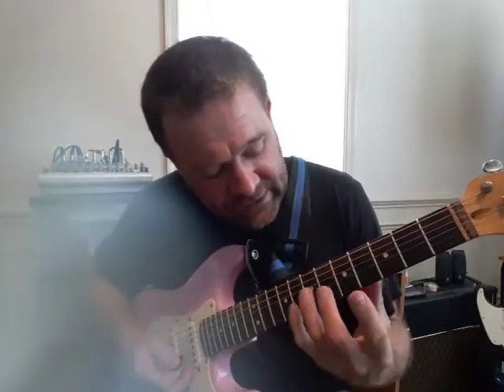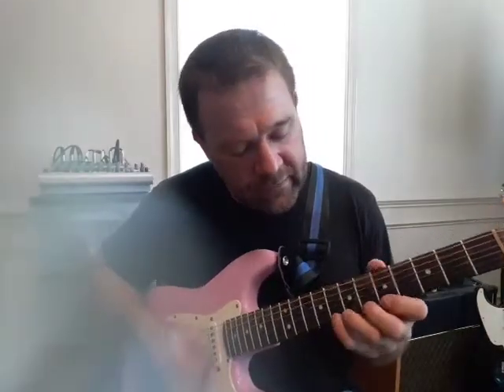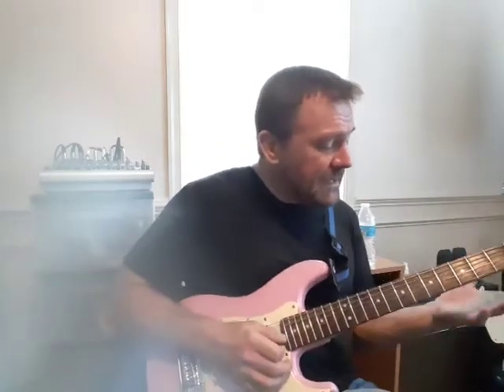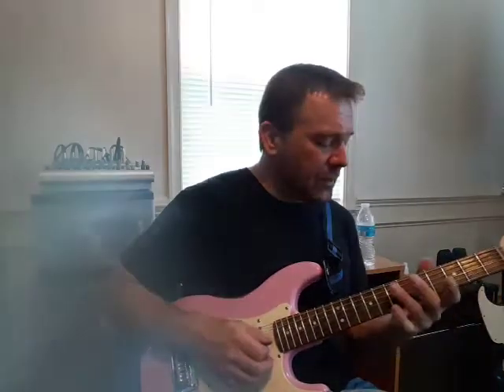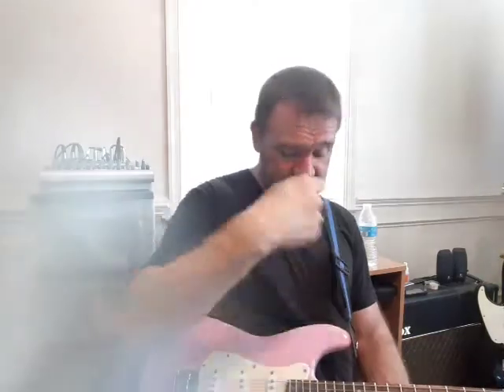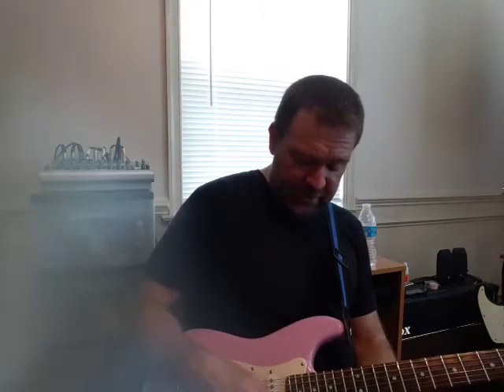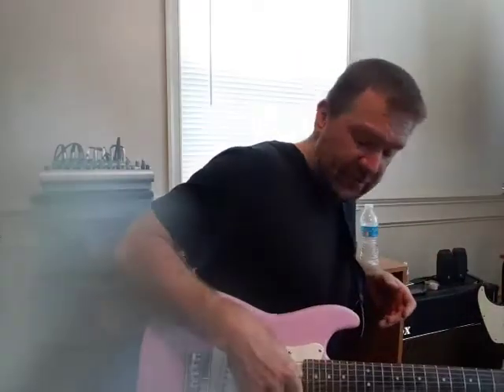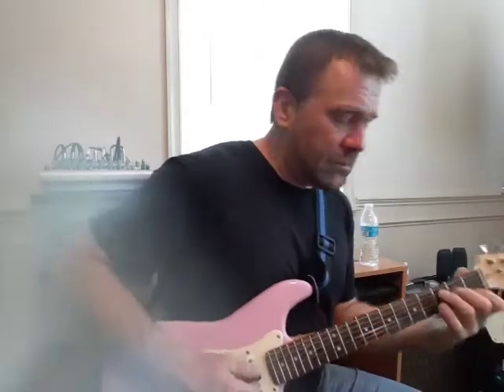Old Love, no first string, for Jim W